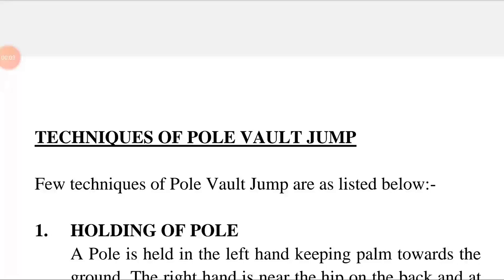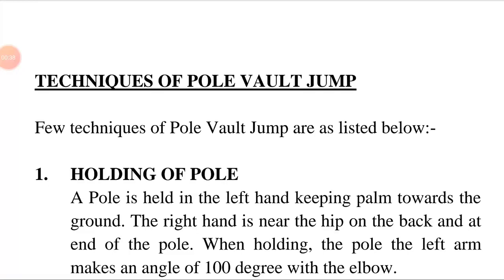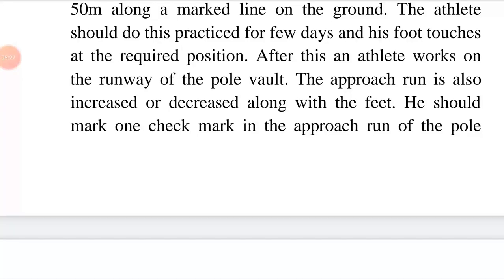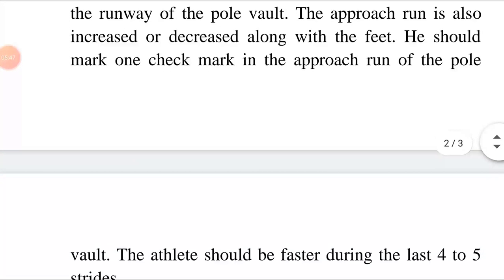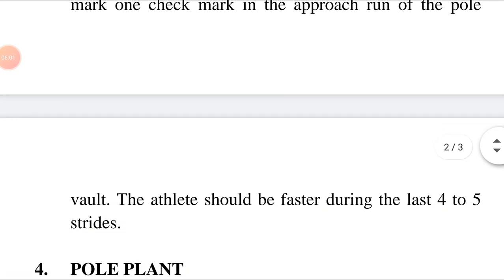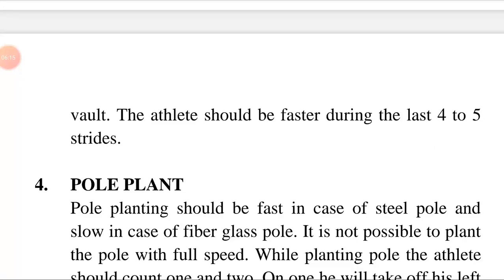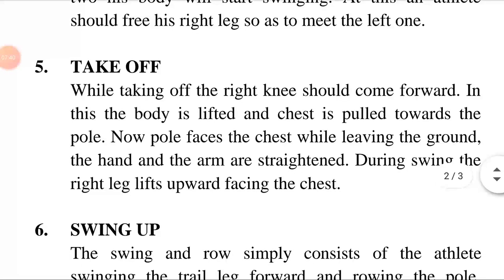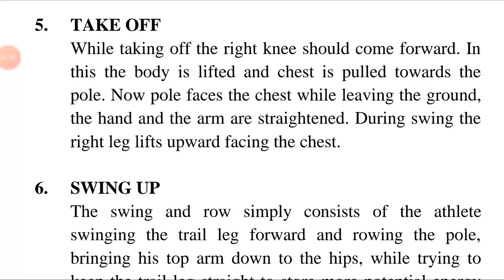TECHNIQUES OF POLE VAULT JUMP